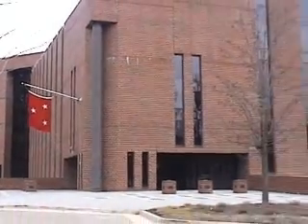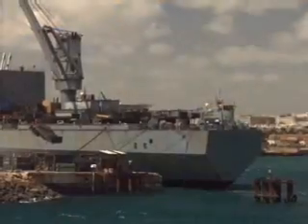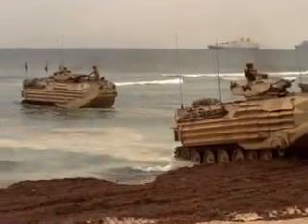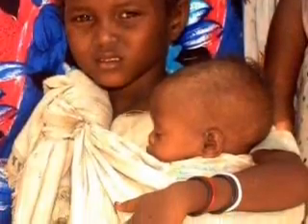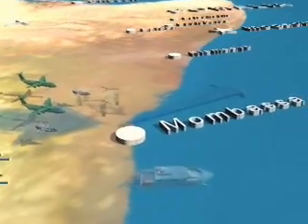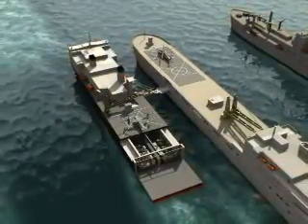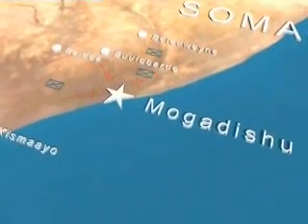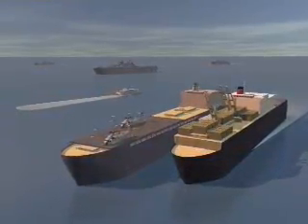Seabasing Case Study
A review of MPF operations in support of "Operation Restore Hope" in Somalia 1993 and how current and future Seabasing concepts could be employed under similar circumstances.